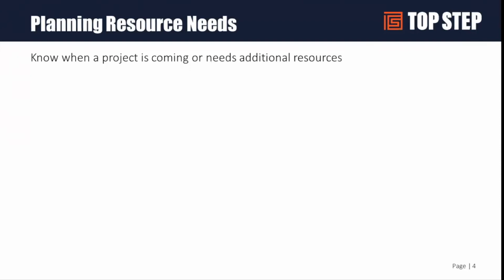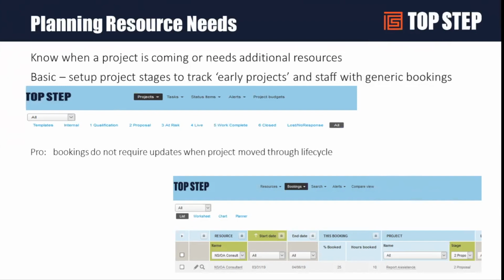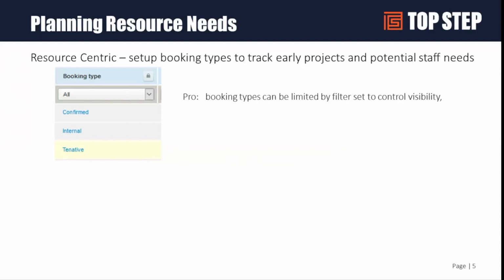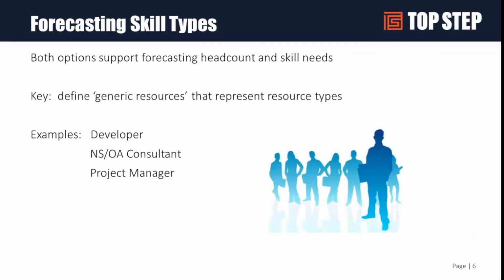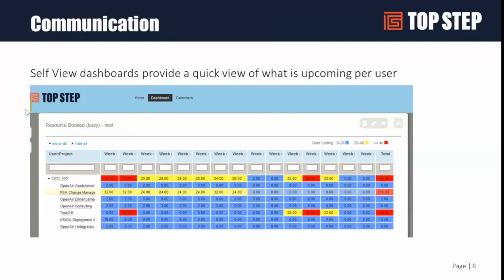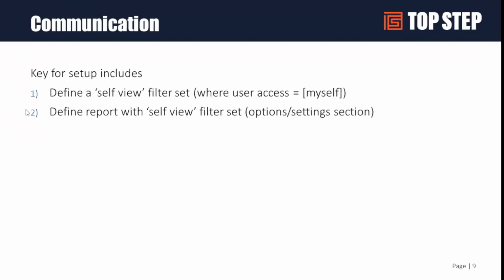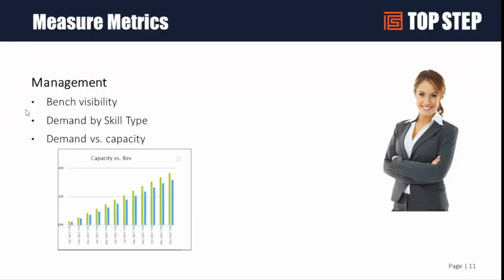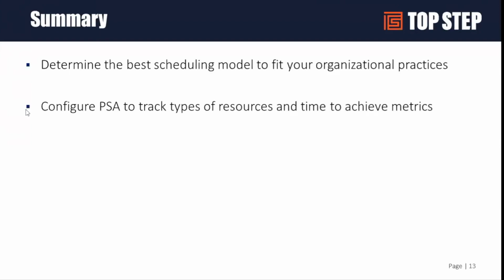Implementing Resource Management Strategies in OpenAir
Resource Management in OpenAir